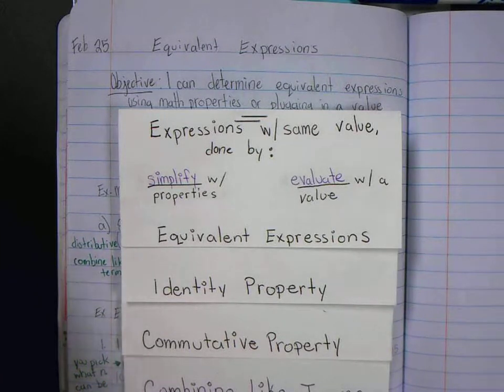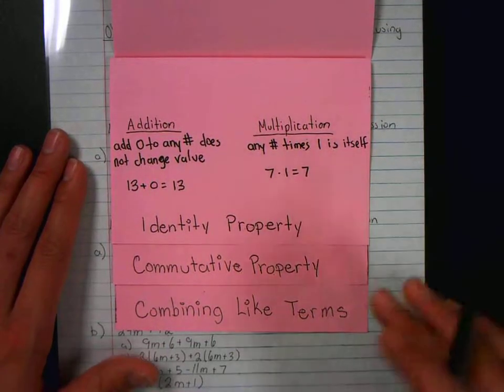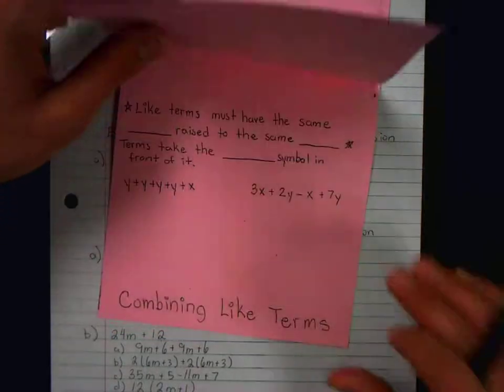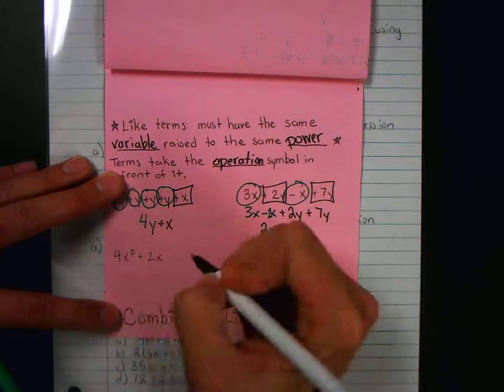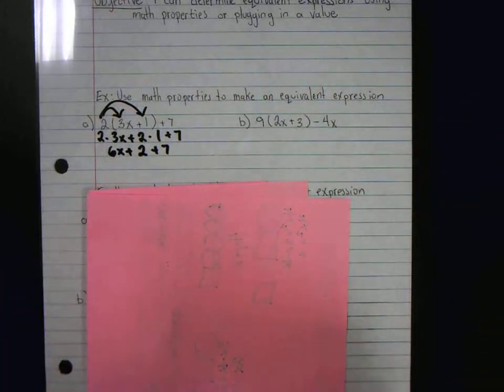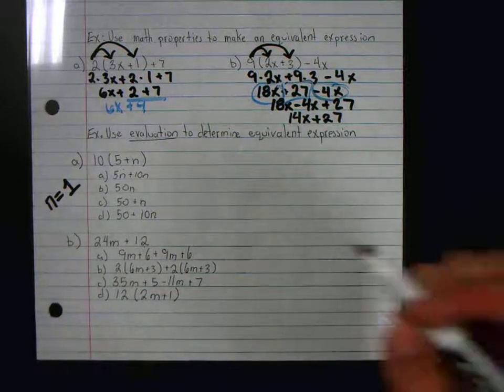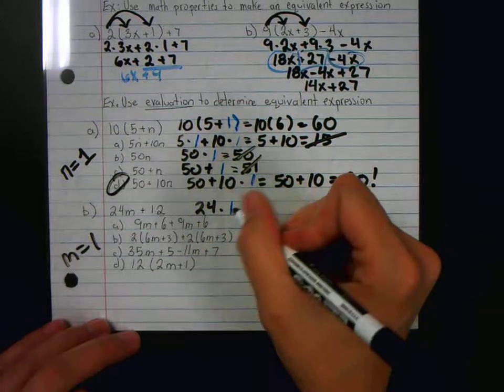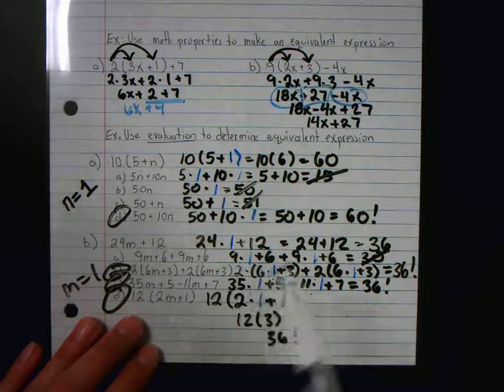Equivalent Expressions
Ms. Grant going over equivalent expressions using math properties and evaluating